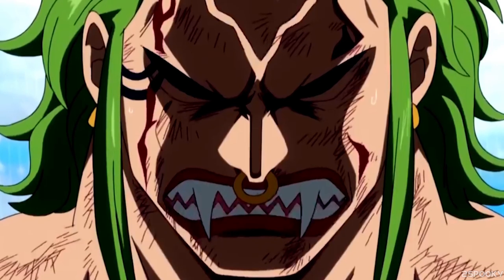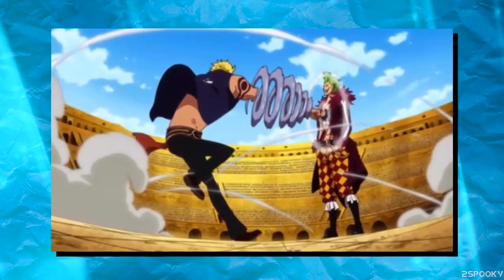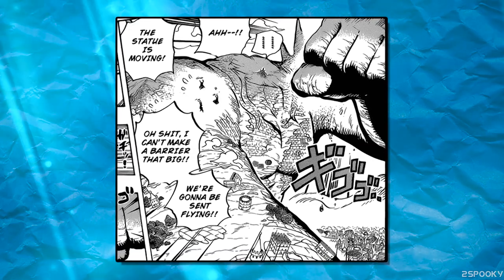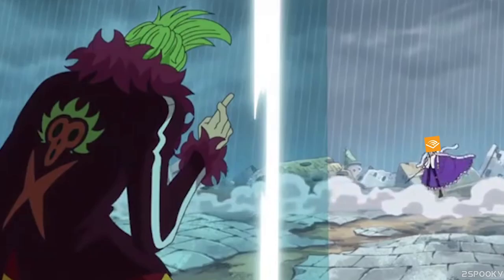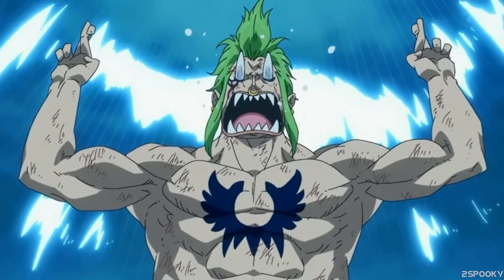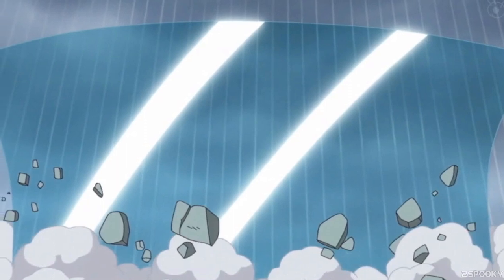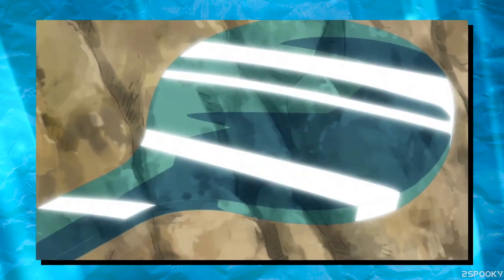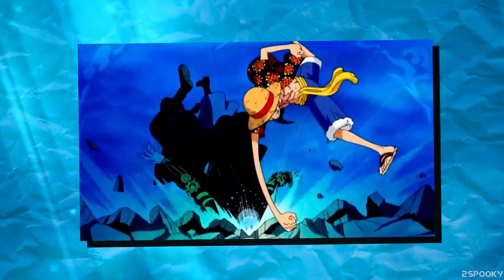Explaining Bartolomeo's Devil Fruit - The Bari Bari No Mi (Barrier-Barrier) | One Piece Explained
In this installment of Devil Fruit's Explained, we're going over Bartolomeo's paramecia fruit, The Bari Bari No Mi or Barrier-Barrier Fruit.
We're going over everything from how it works, his various techniques, and even his possible devil fruit awakening.
Be sure to let me know if you think this devil fruit might have any additional abiliites, along with commenting which devil fruit you would like explained next!

1 Like = The next fruit you eat will give you abilities

Look at all this social media to like/follow!

2Spooky
Peosta, IA
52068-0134